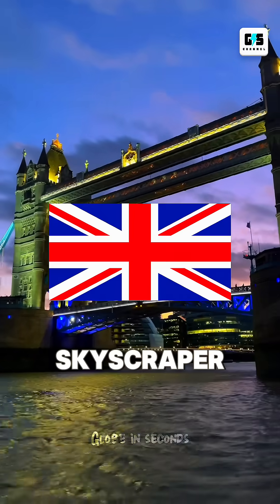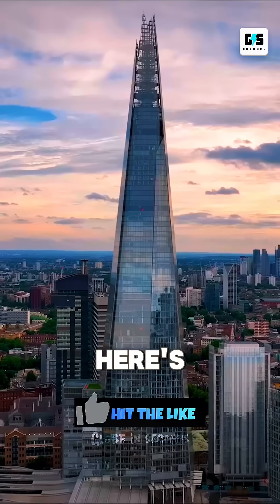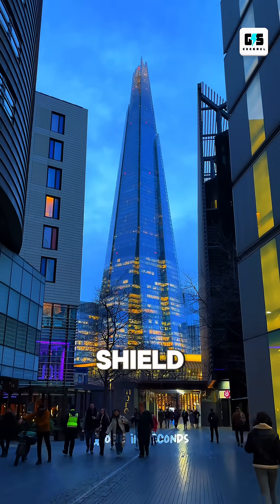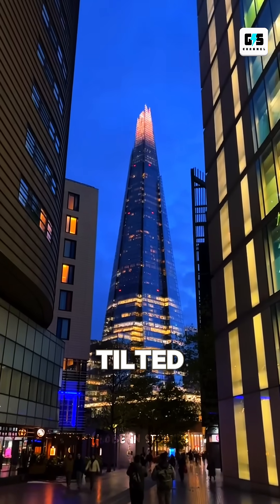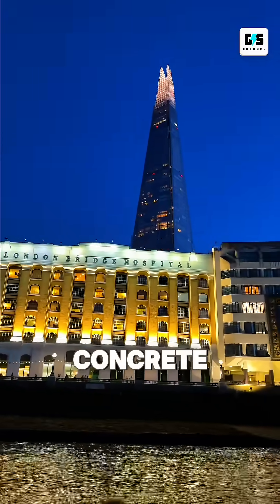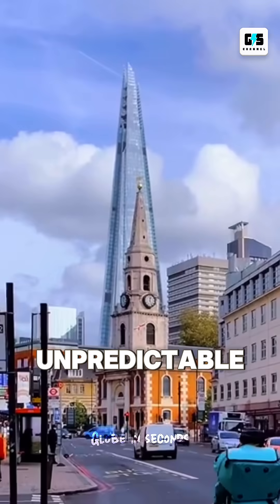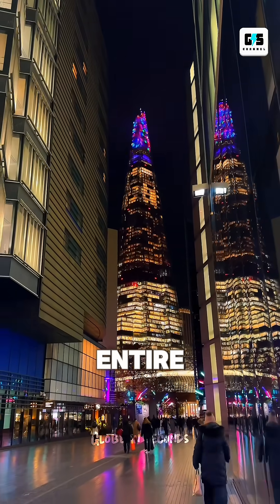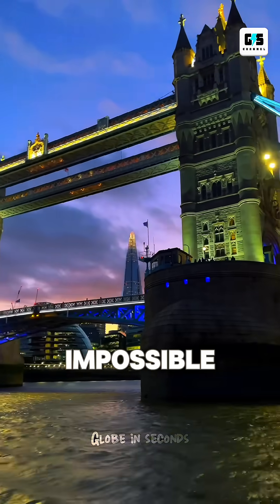The Shard London: Sharpest Tower Was Once Considered “Too Dangerous”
The Shard in London is one of the most recognizable skyscrapers in the world, But behind the glass is a story most people have never heard. Standing 310 meters tall, The Shard was engineered with a unique “shattered glass” design that reduces wind drag and changes appearance depending on the sky. With over 11,000 individually angled glass panels, a steel spine structure, and 15 upper floors intentionally left empty to control wind pressure, The Shard is one of London’s boldest engineering experiments. In this video, we uncover the mysteries, hidden design choices, and surprising facts that make The Shard one of the most fascinating modern towers in Europe.

The Shard London, Shard Tower facts, Shard skyscraper secrets, London architecture, tallest buildings London, Shard design explained, Shard engineering, skyscraper london
310m shard tower, glass building london, renzo piano shard, shard observation deck, unique buildings in uk, engineering marvels europe, mystery shard tower